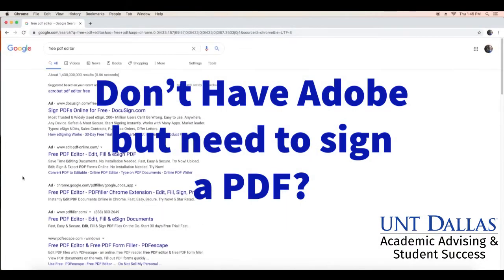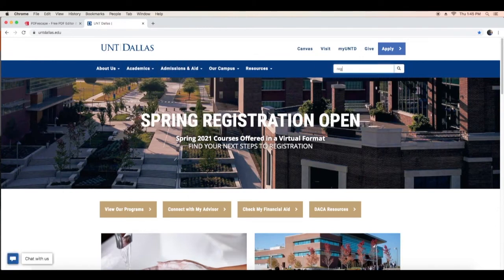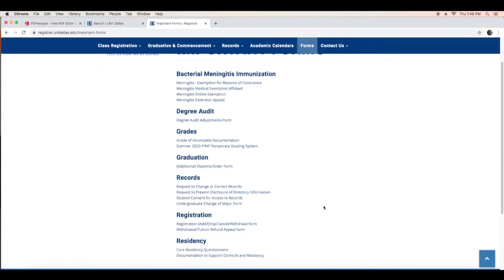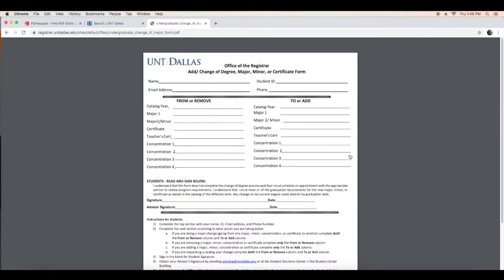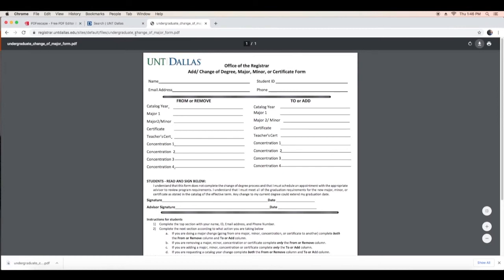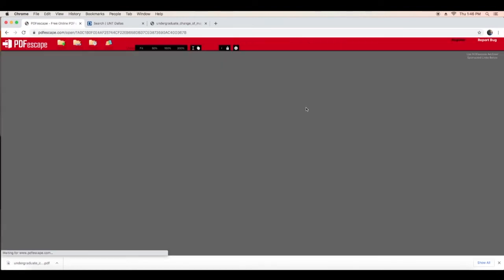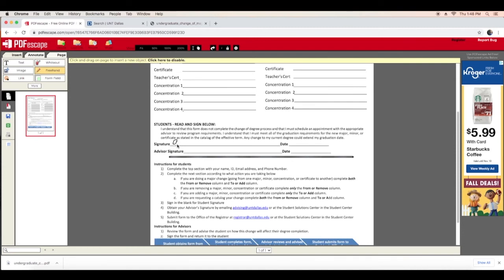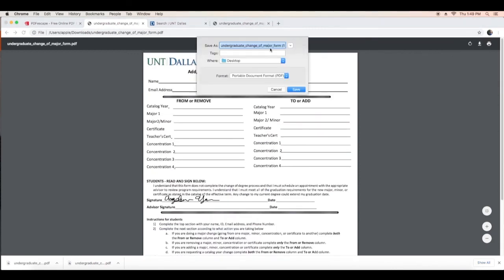Don't Have Adobe but Need to Sign a PDF?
This video will walk you through how to use a free pdf editor using pdfescape.com website.